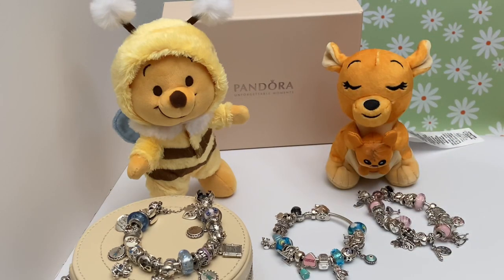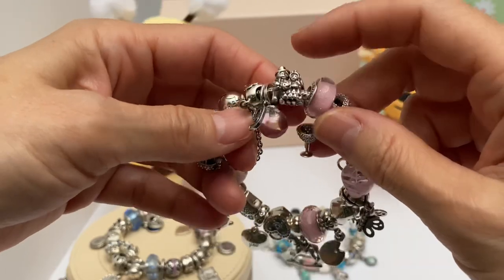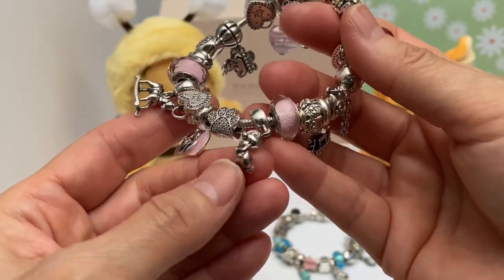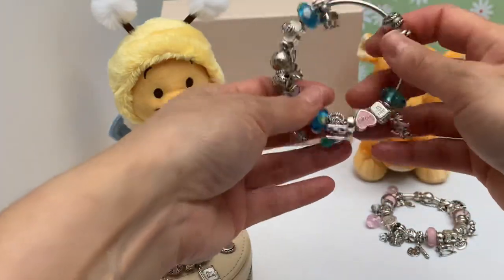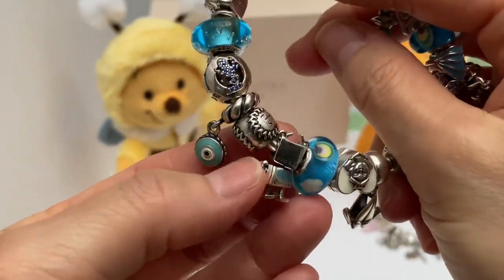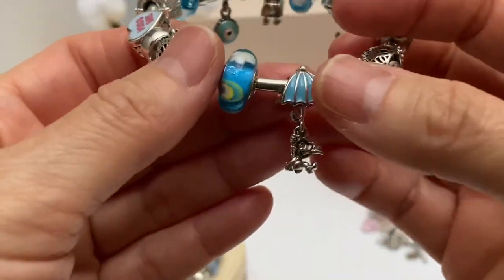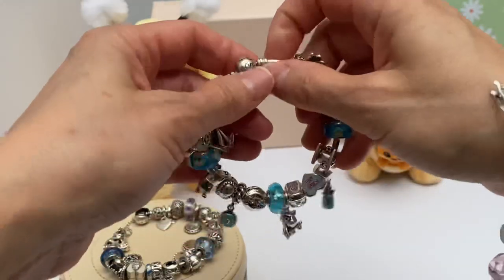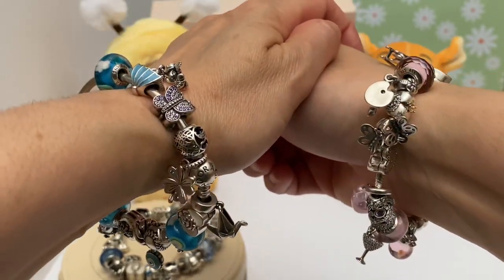My Pandora Mother’s Day & Just For Fun Themed Charm Bracelets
Pandora charm bracelets — Mother’s Day and Just For Fun.